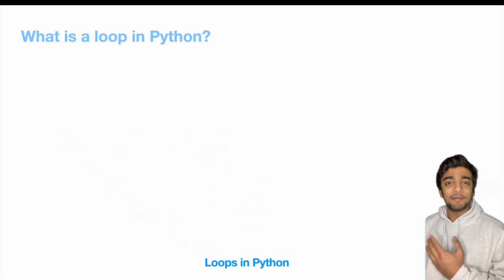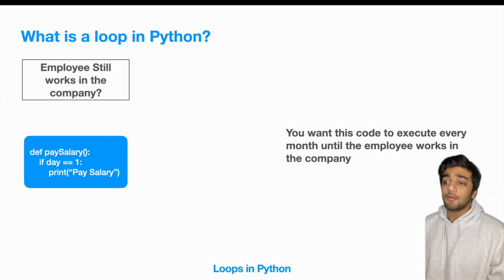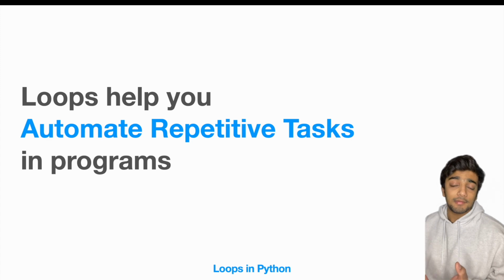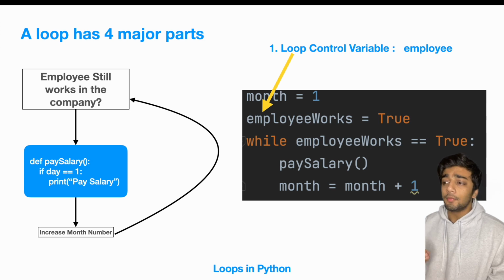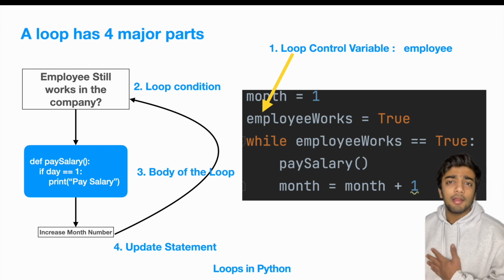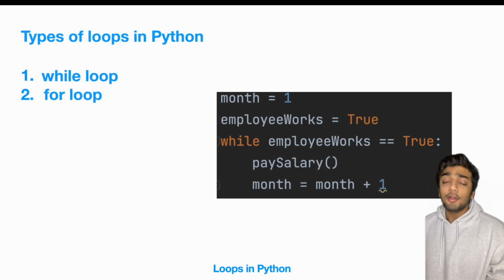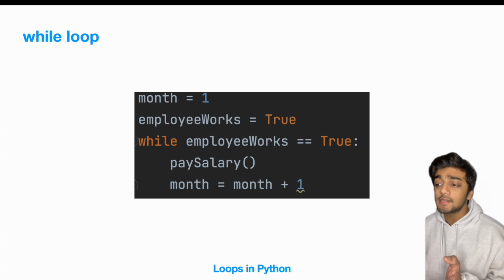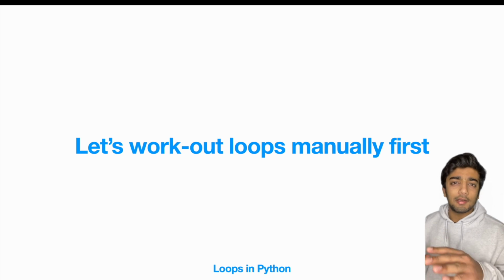#27 Loops in Python Explanation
🐍 This video deals with the explanation of loop structures in Python, including while and for loops, their syntax, purpose, and application in iterative tasks and repetitive operations.